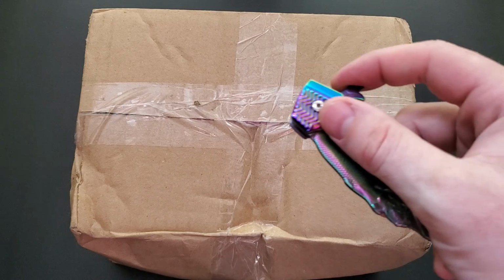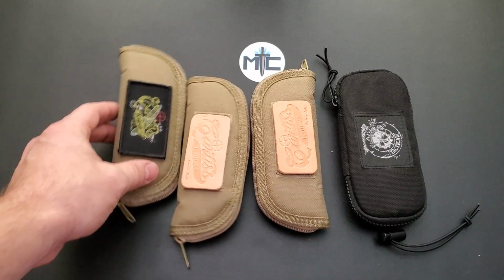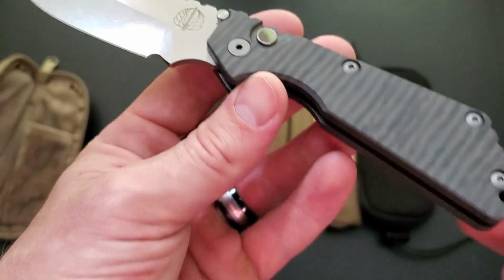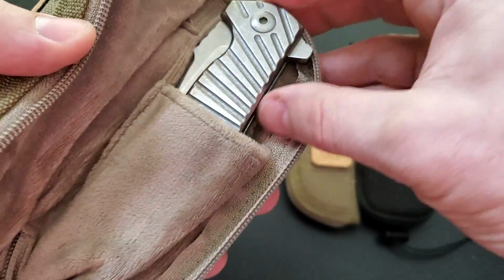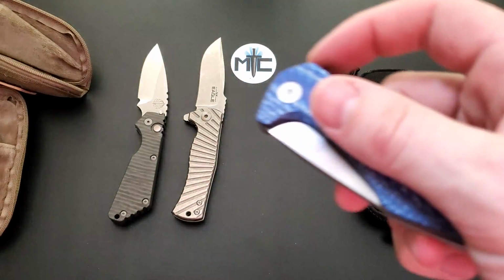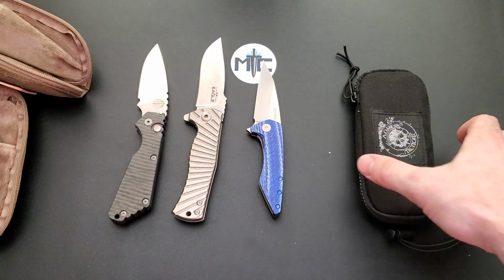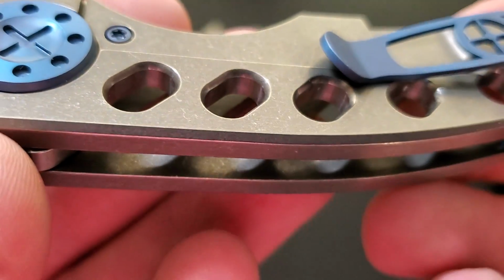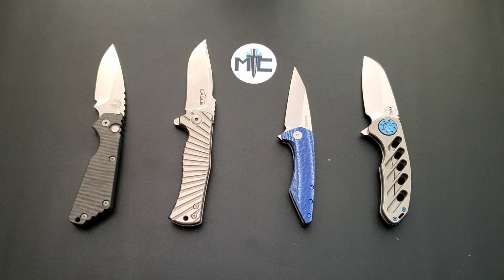MULTI GRAIL UNBOXING!